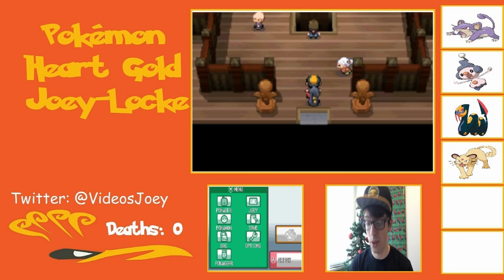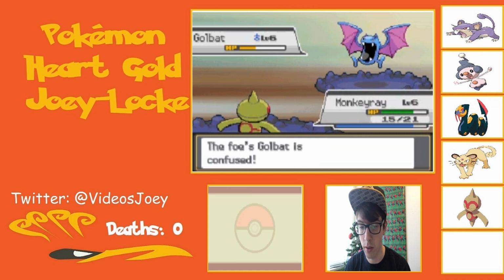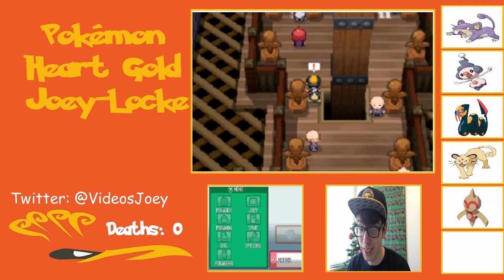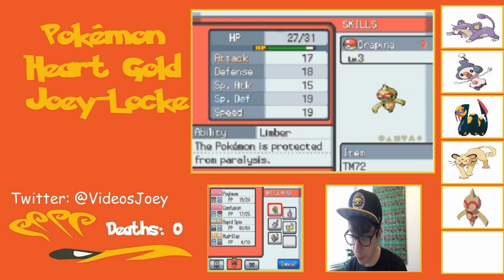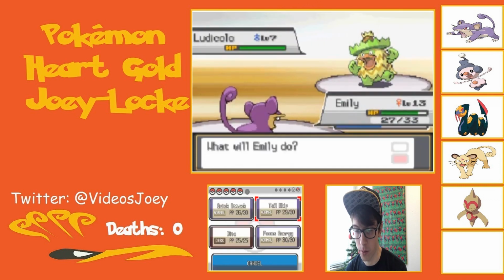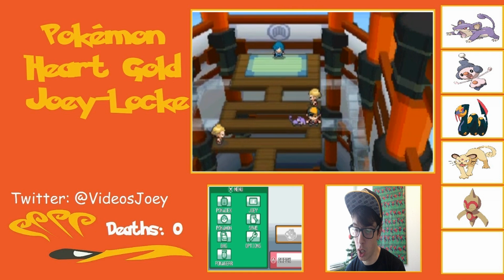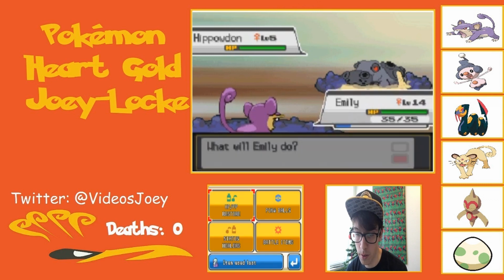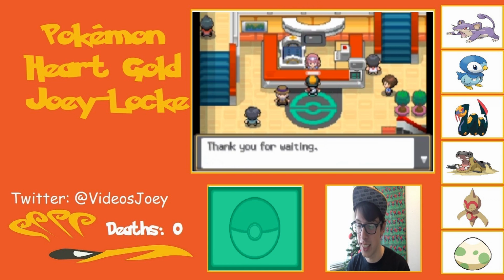Episode 2-One Badge (REDACTED) Deaths-Pokemon Heart Gold Randomized Joey-Locke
This is a video created by Youngster Joey Videos.
Episode 2 of the Pokemon Heart Gold Joey-Locke Series

Rules:
1. Normal Nuzlocke Rules with Species and Dupes Clauses
2. Rattata is the starter like the NPC Youngster Joey
3. Rattata must be used in every gym battle and Elite 4 battle
4. If Rattata dies, instead of being released herself the highest level pokemon is released at the end of the battle